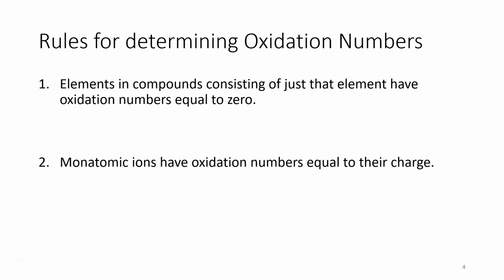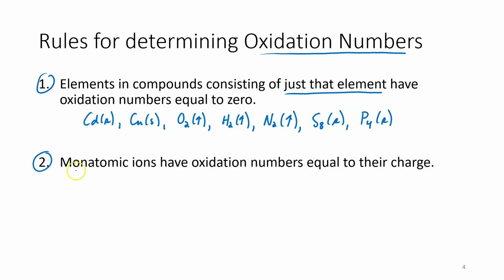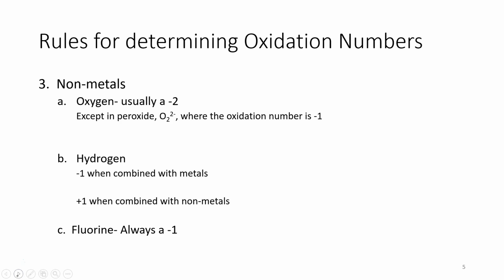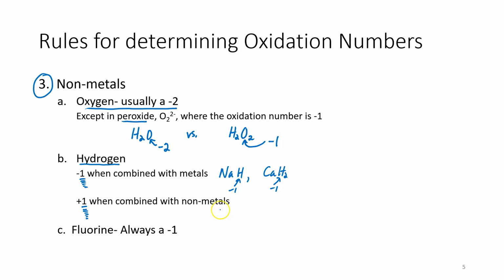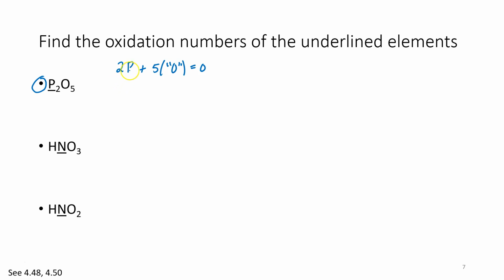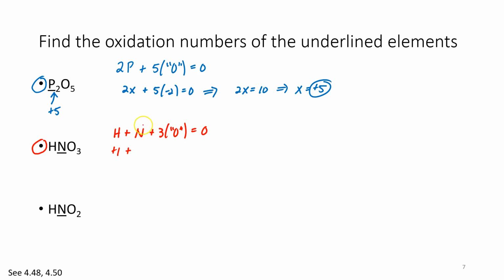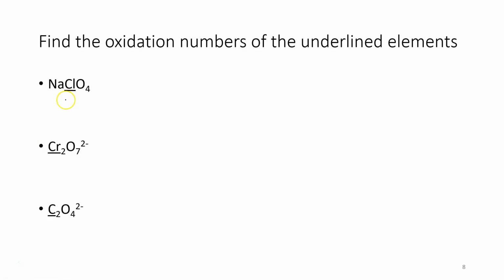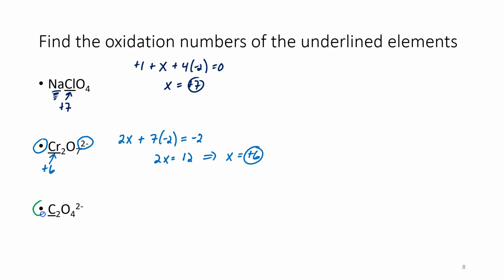Ch. 4 Finding Oxidation Numbers